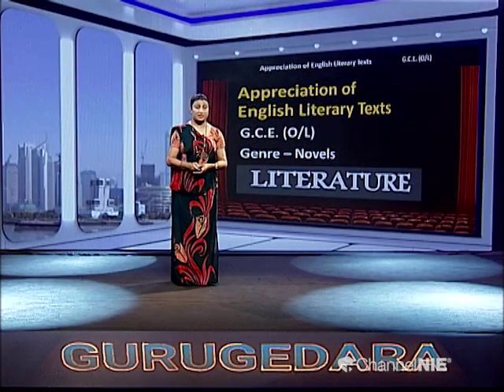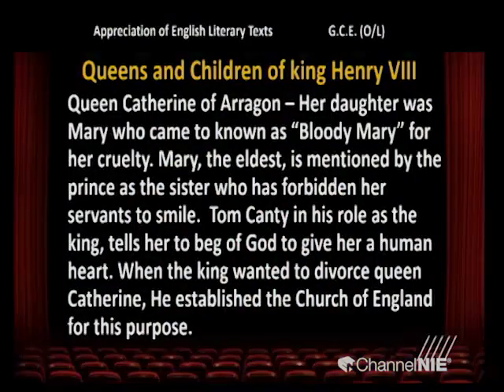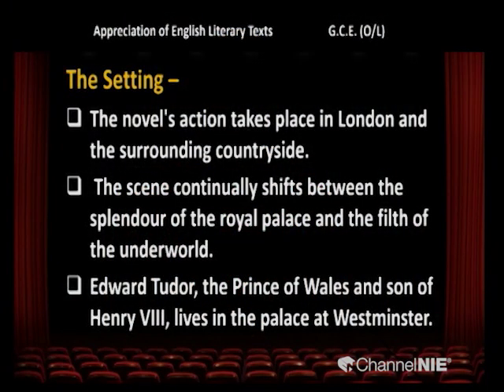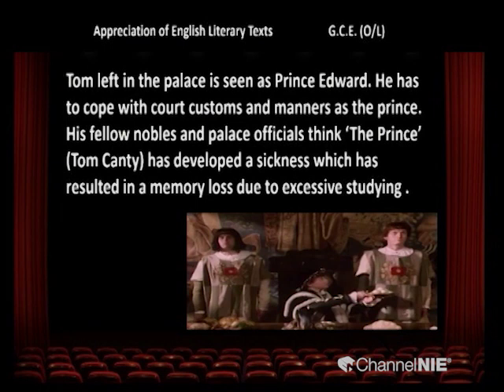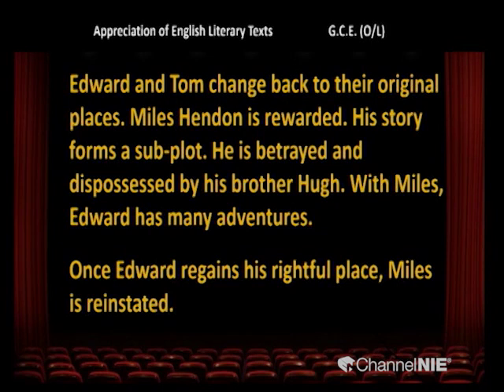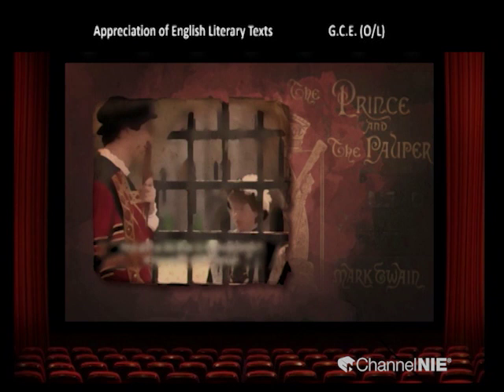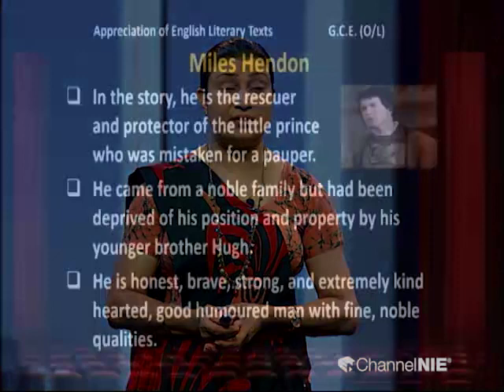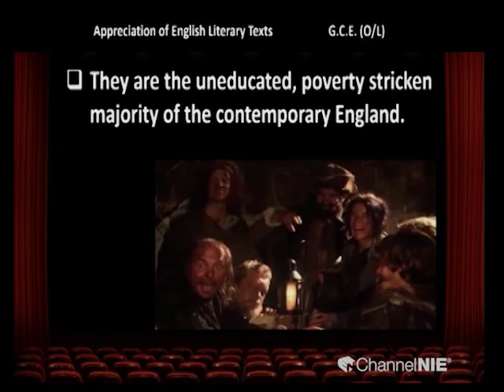The Prince and the Pauper - Part 01 - Novel - Grade 11 (English Literature)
National Institute of Education Channel NIE | NIE Guru Gedar